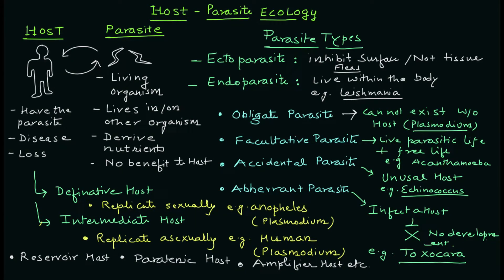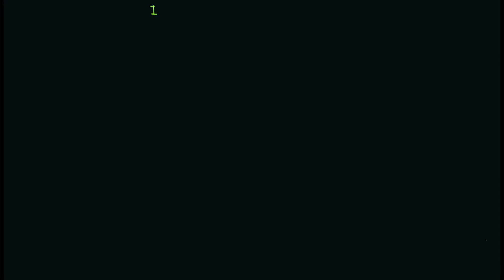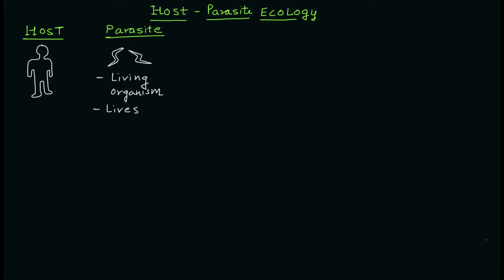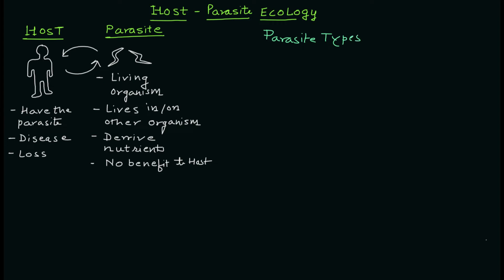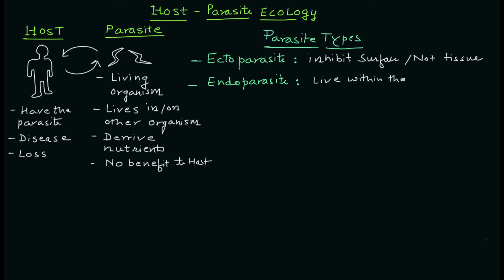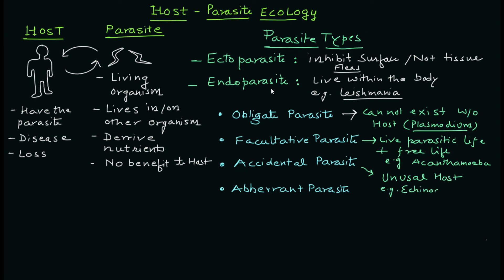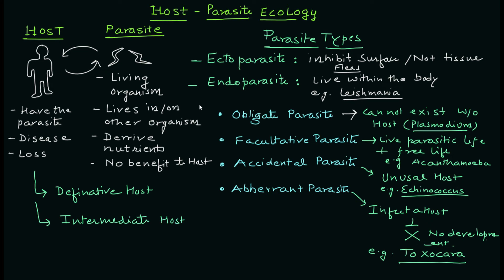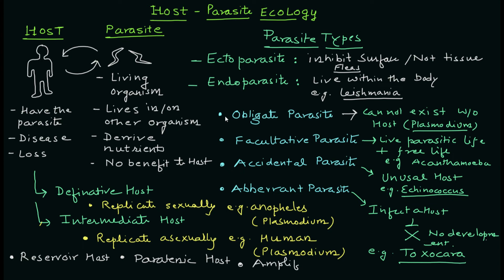Host-Parasite Ecology | Parasite examples | Parasitology | Basic Science Series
Host,
Parasitic infections,
Parasites,
Human parasites,
How parasite infects human body,
Define parasite,
Define host,
How host react to a parasite,
Types of parasites,
Ascaris parasite,
Entamoeba parasite,
E. histolytica parasite,
Leishmania parasite,
Plasmodium parasite,
Malaria parasite,
Reservoir host,
Paratenic host,
Amplifier host,
Accidental parasite,
Obligate parasite,
Facultative parasite,
Acanthamoebas parasite,
Echinococcus parasite,
Dogs parasites,
Cat parasites,